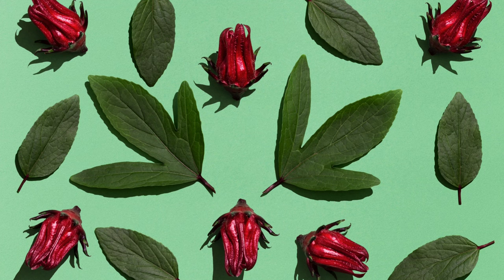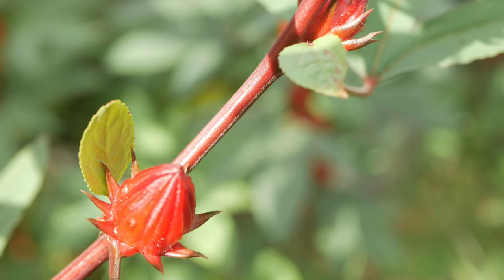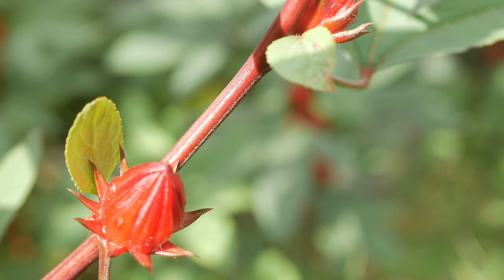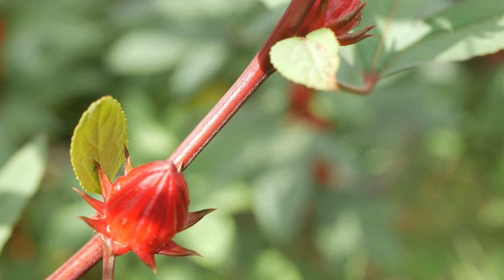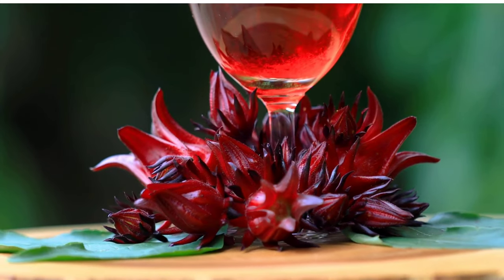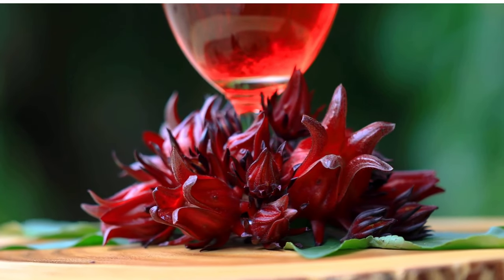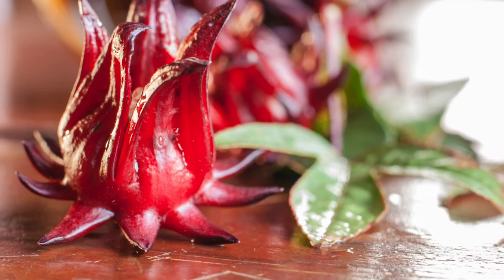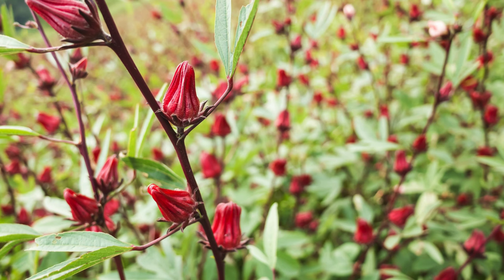Health Benefits of using Roselle leaves//Roselle leaves//Uses of Roselle leaves